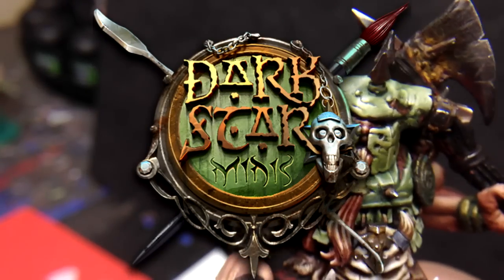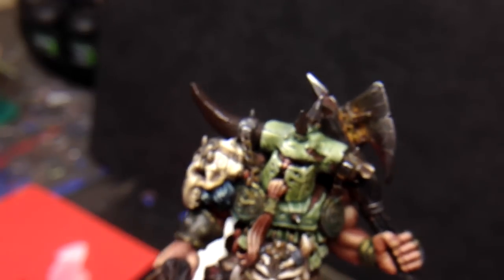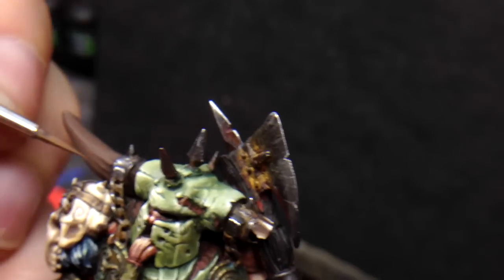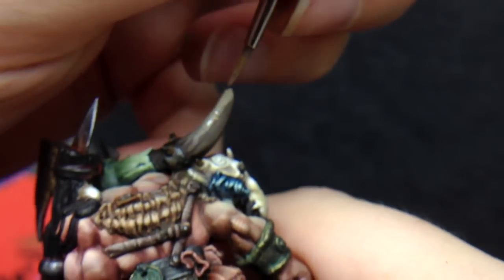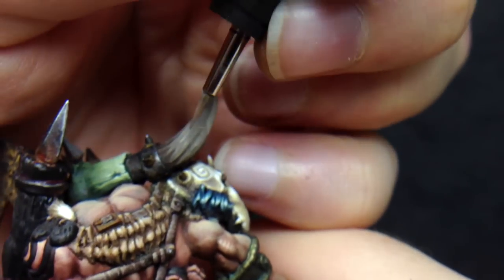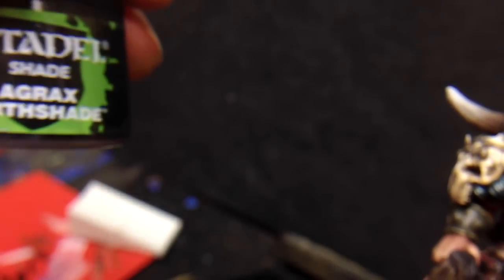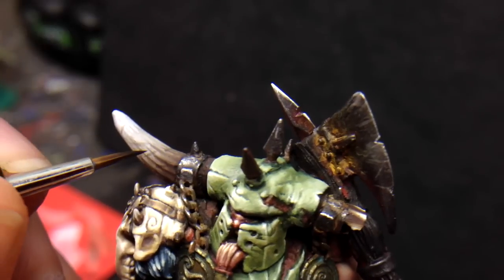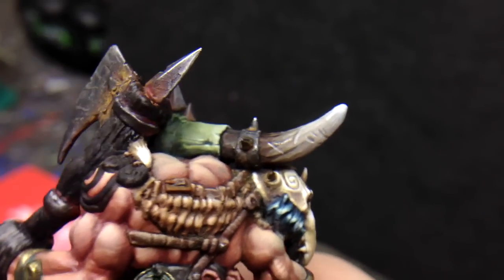Reaper Bones Ogre Chieftain Part 14: Painting the Horn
I quickly demonstrate how I painted his horns across the mini by painting the big horn on his helmet.  At the end I paint some nicks and scratches across the horn to show some wear and tear.  If you are to do this I recommend taking more time and painting finer lines during that step to make the effect more convincing as my version here was very bold and quick.  Take your time for better results and for best results, don't do this while a camera is in your way!